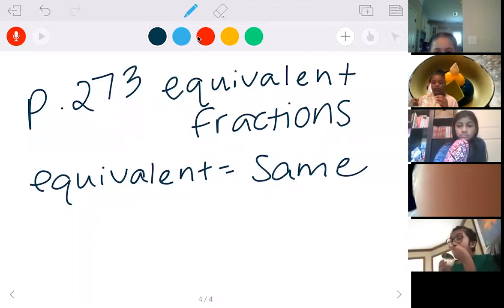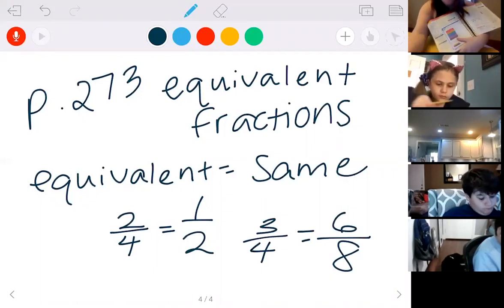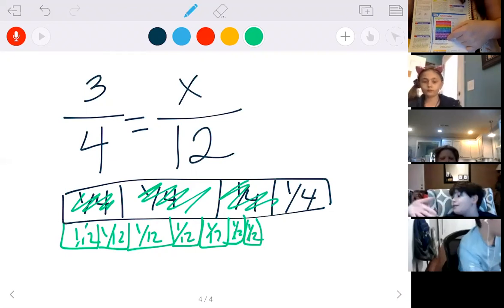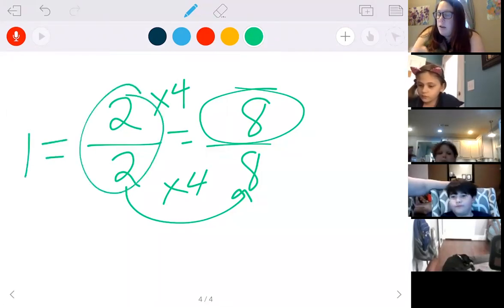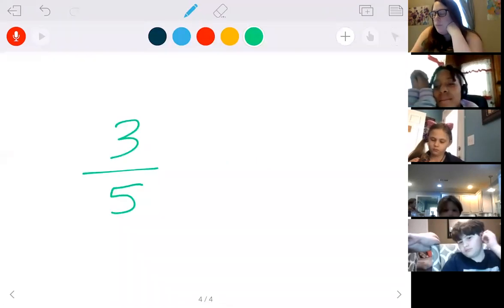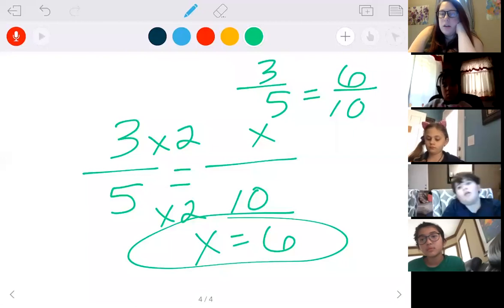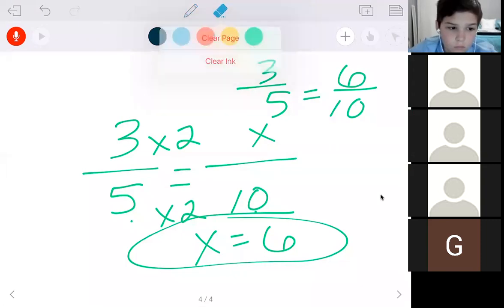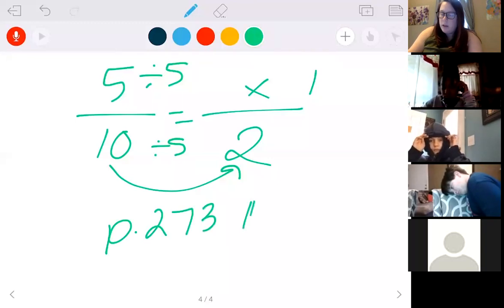4th Grade Zoom 5/6